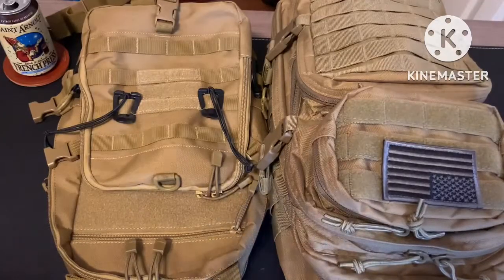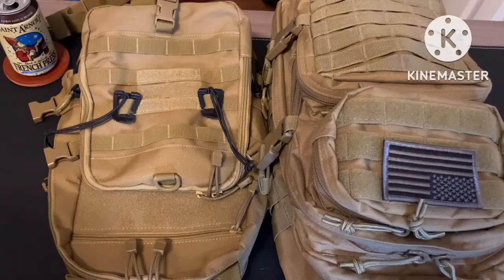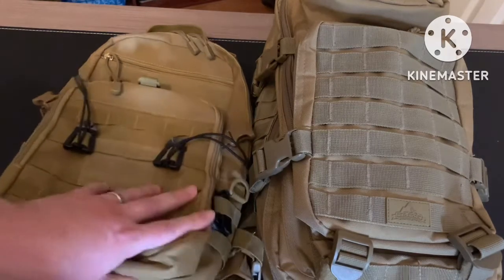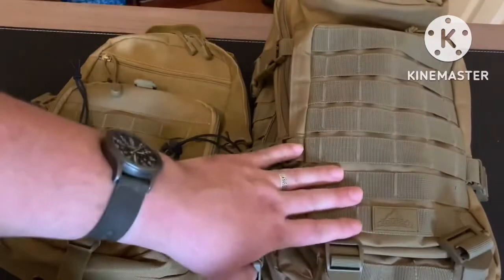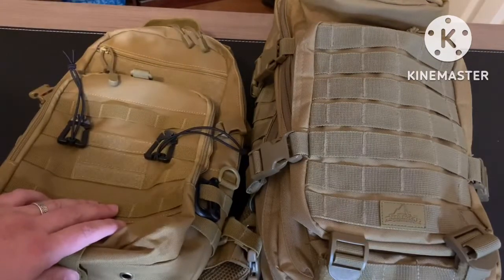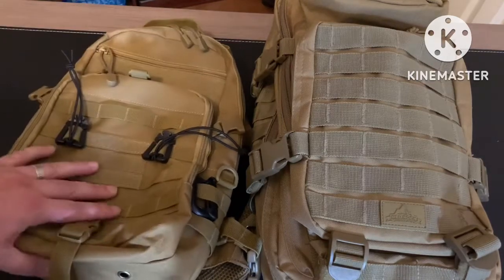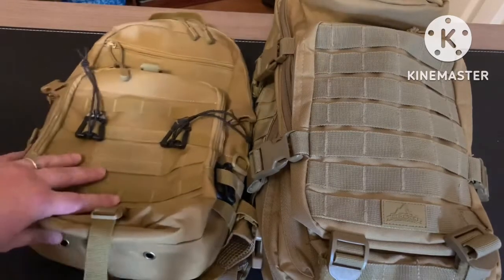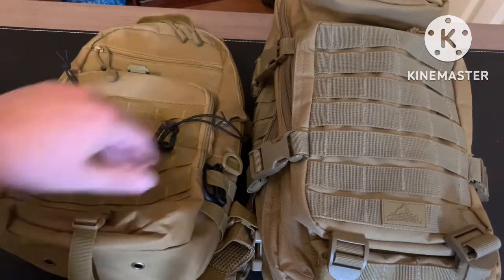Ultralight/Minimalist from sling bag to backpack